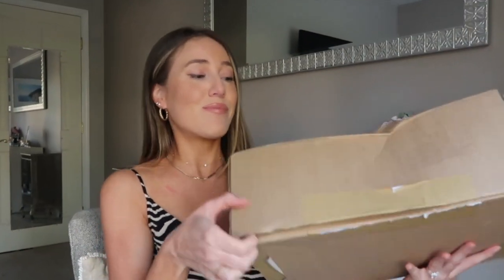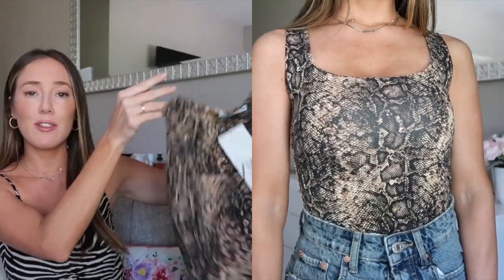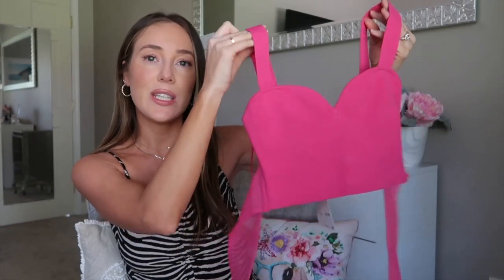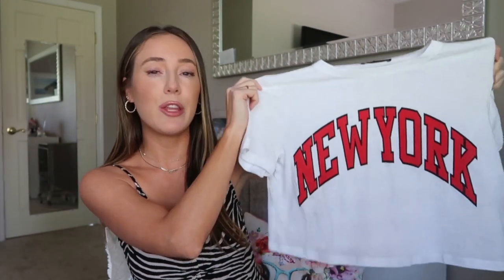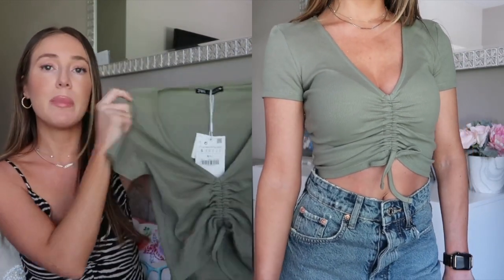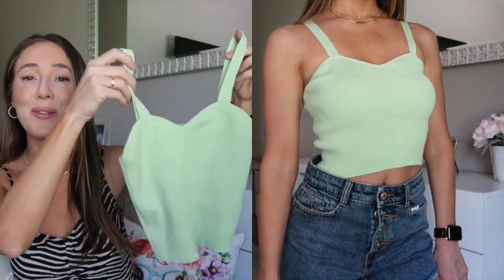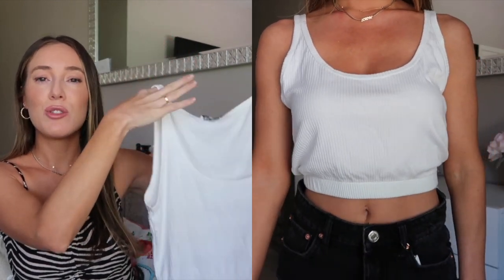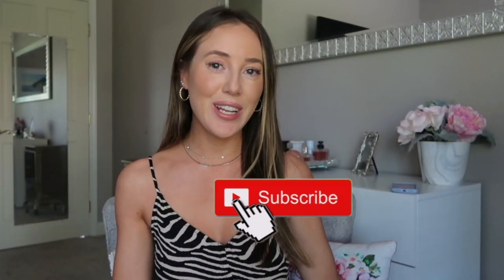HUGE ZARA HAUL!! TRY ON SPRING+SUMMER | JORDYN NICOLE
Hi Loves! Im so excited to be doing this Zara haul! so much cute new spring and summer pieces!
everything is linked down below! enjoy :)

ITEMS MENTIONED-

SNAKE PRINT TOP- sold out but other colors available!

LAST PAIR OF JEAN SHORTS sold out but available in black-

Hi my name is Jordyn and I create Beauty Fashion and Lifestyle videos! I love creating these types of videos and my goal is to inspire you all to do what you love!